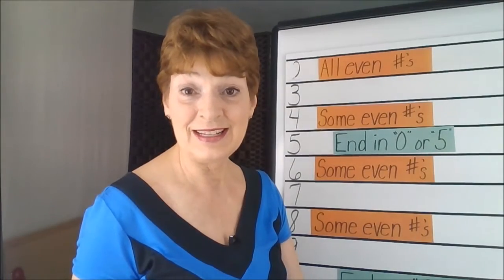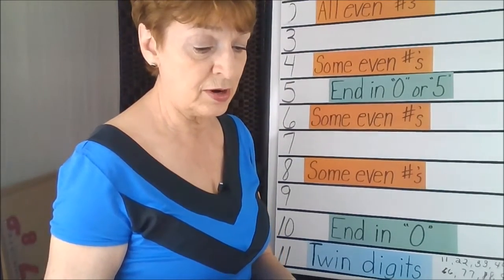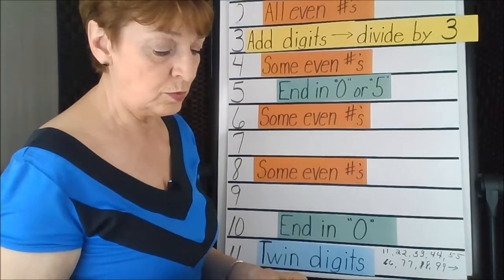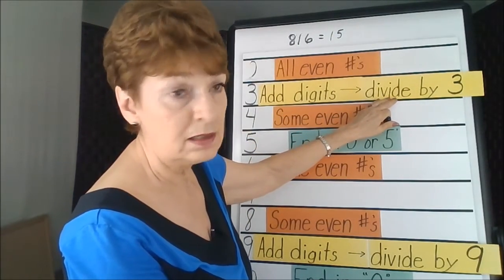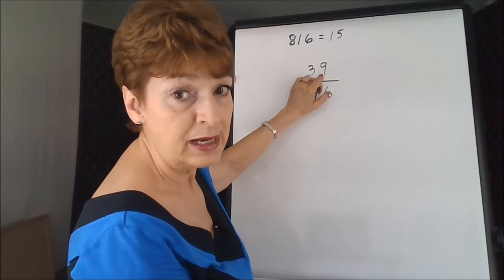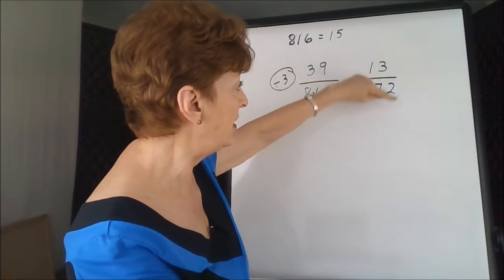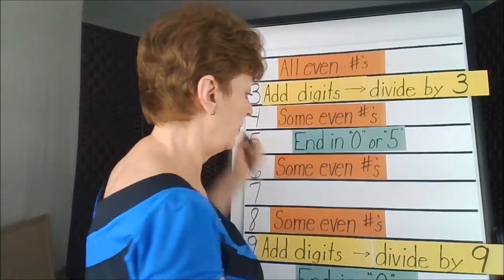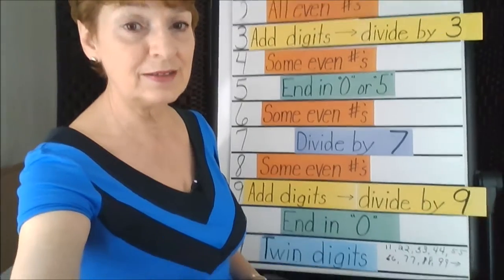Dividing by 3, 9, and 7 - Parent's Introduction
Demonstrates how to identify if a number is divisible by 3, 9, and 7.

The "thinking process" of the divisibility chart is completely presented and explained.